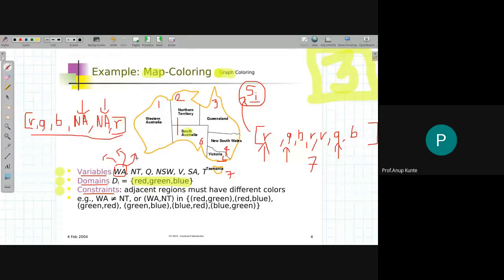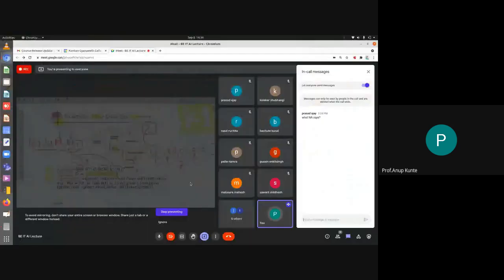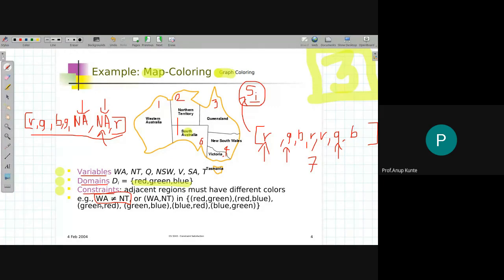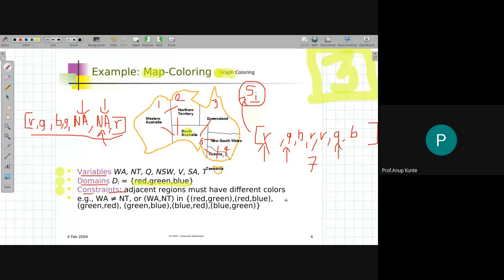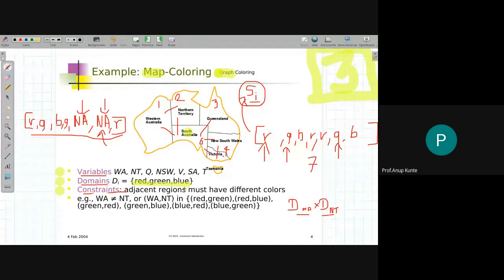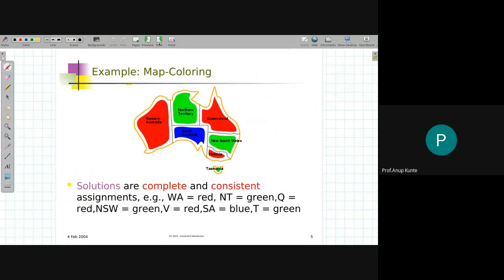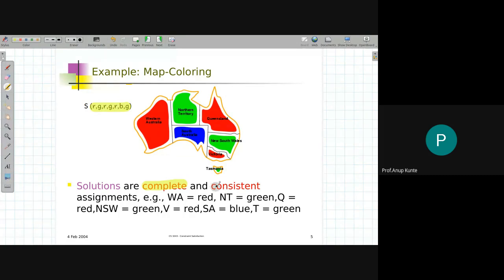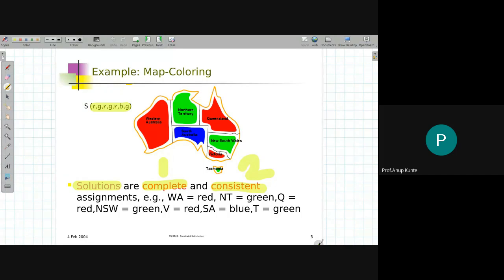BE IT AI Lecture 18 080921 02-03 Part 03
Topic: Constraint Satisfaction Problems Introduction